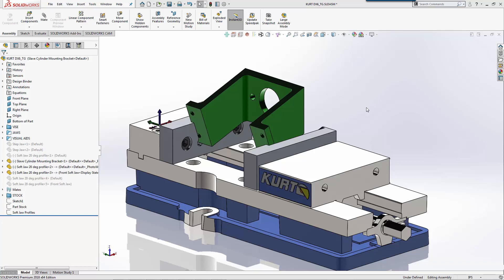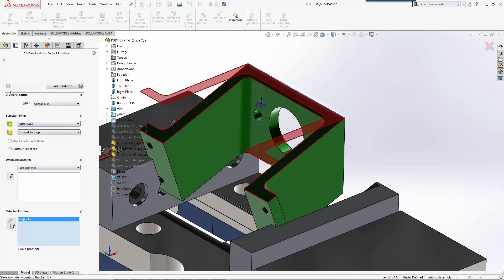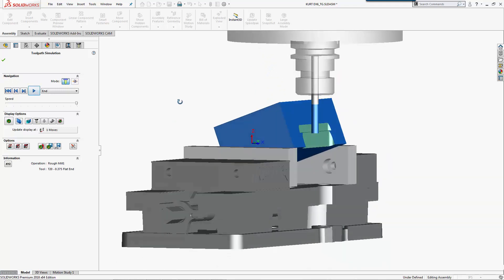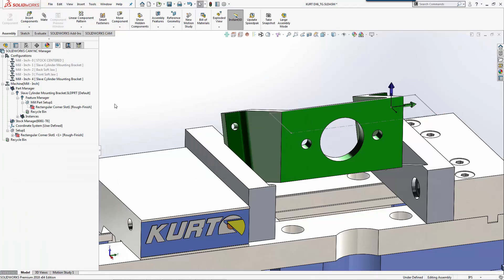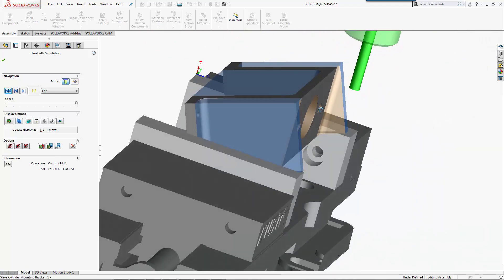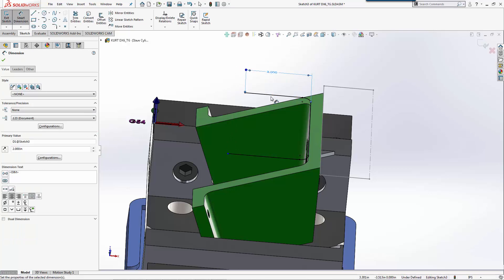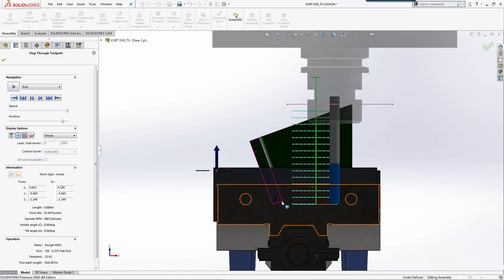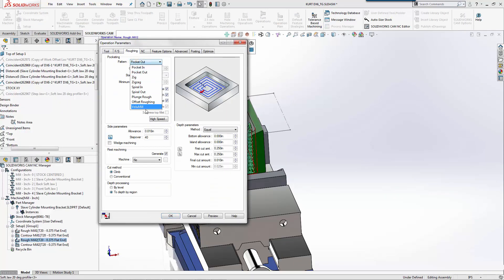Coffee & CAM: Hydraulic Clutch Mount Video #17 - SOLIDWORKS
Coffee & CAM: Hydraulic Clutch Mount Video #17 - SOLIDWORKS. In this video we cover the steps necessary to program our first setup of the the hydraulic clutch bracket.